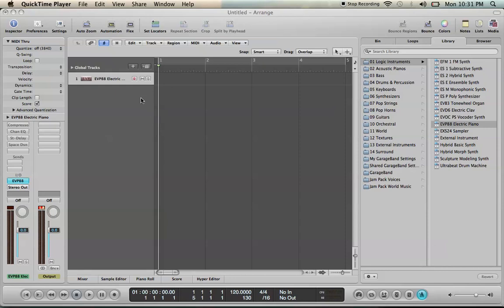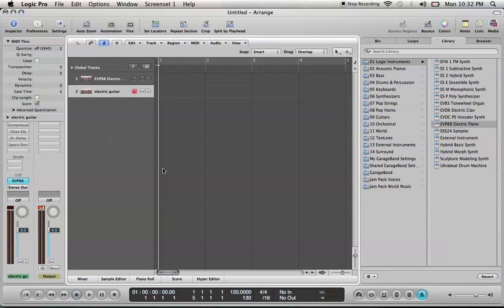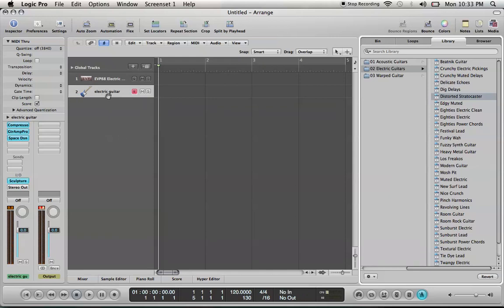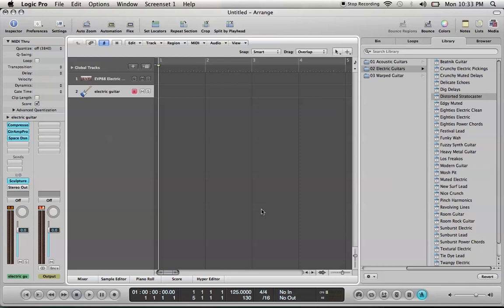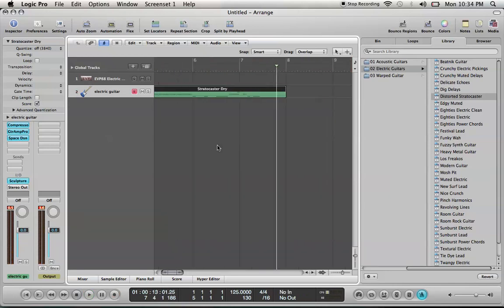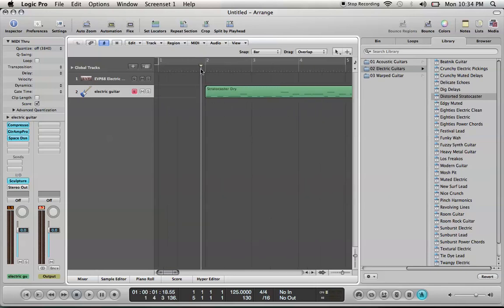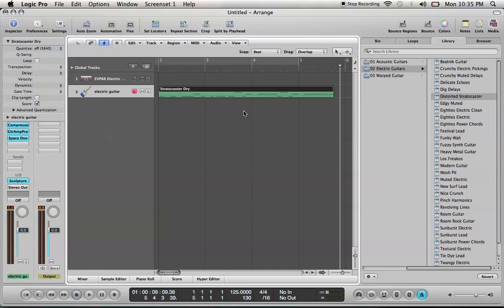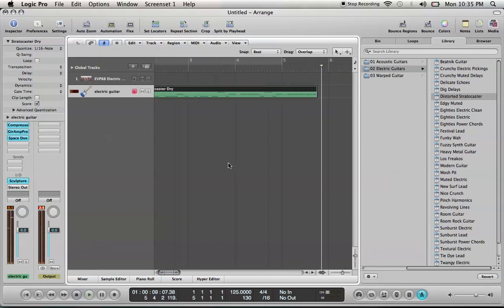Setting up a track and recording a software instrument in your DAW - Shannon Devy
My assignment for Intro to Music Production!